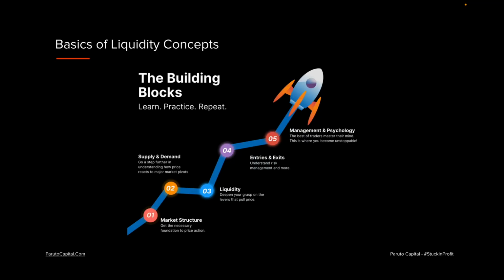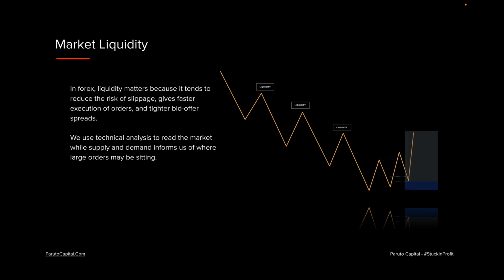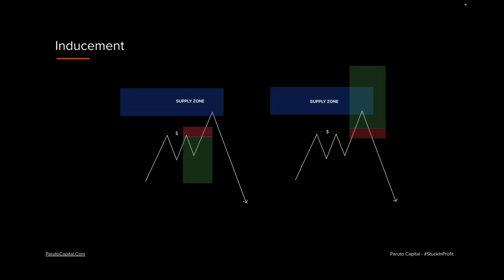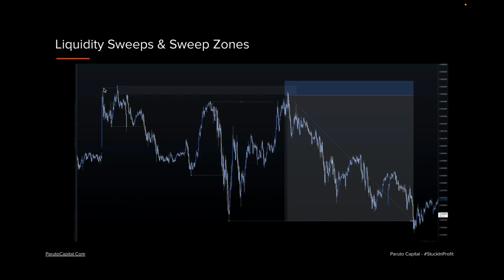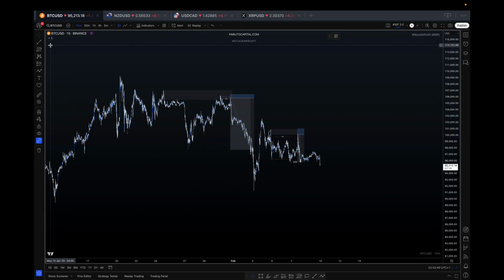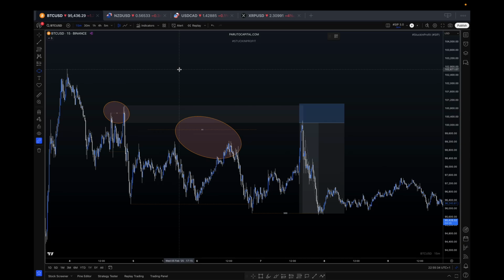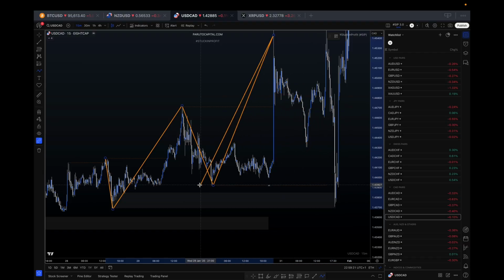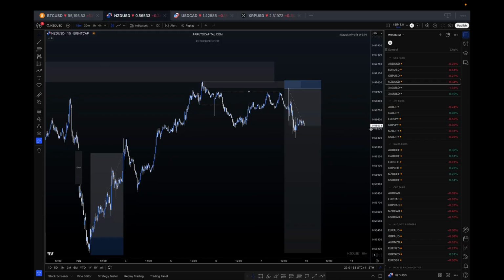SIP Mastery Chapter 1 - LIQUIDITY & INDUCEMENT CONCEPTS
Join the waitlist for our soon to be released trading journal app

Please, read this and take note of all action points!

IMPORTANT: Download the Community/Trading Floor Apps

"Quitters, quit; winners, win. Choose today who you will turn out to become. The choice is yours to make." - Jonathan Obise, Founder - Paruto Capital.
Our Creed
At Paruto Capital, we bring clarity and methodology to the noise and chaos of the market, and we believe that price action is King and market structure is Queen. On this note, we deploy an expository, systematic, and a mechanical process-based strategy for trading the market.

Daily Declaration
I am objective in trading my edge. I think and execute in probabilities. I know my edge and execute it every single time. I take complete responsibility for my actions and inactions in the market. I make myself available to the market at any given time. I allow my edge to play out. I don’t pick and choose trades when I see my setup.

I am patient and not in a haste to be rich nor wealthy. I know it takes time to master any skill - especially a skill that can make me hundreds of millions. A year or two of total immersion and commitment to perfect this skill is unequivocally okay with me. I must learn to crawl, rise and fall before I can learn to walk, stand and run!
Timeless Truths
The market is a medium for transferring money from one trader to another; the undisciplined to the disciplined; the impatient to the patient; the gambler to the guided; the unwise to the wise; short-term thinker to the long-term thinker. Choose your camp!

Self confession: I believe the market is abundant with opportunities on a day to day basis. I am patient and I know I can make a fortune by following my plan religiously and righteously without deviation. I take risk management seriously. I am a student of the market and I will continue to learn, practice and sharpen my edge. I respect the price action and the markets’s wisdom. I take complete responsibility for my actions and inactions in the market.
2. The 10X Prop Firm Game Plan
4. The 100X Million Dollar Blueprint
5. The Professional Trader's Code
6. Join The Mastermind (Trade with Jonathan & The Mastermind Community Daily)
7.
We provide premium trading education, performance coaching, and trading tools for individuals who want to master the art of profitable trading.

Our mission is simple: to help traders grow with clarity, confidence, and consistency.